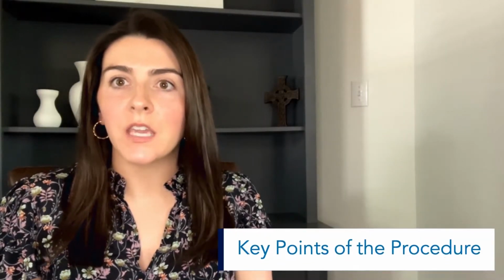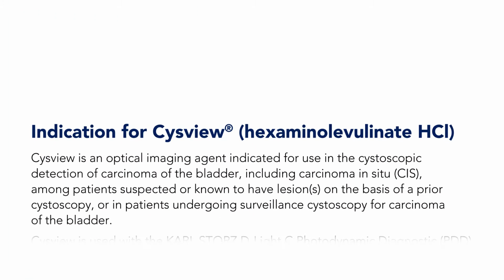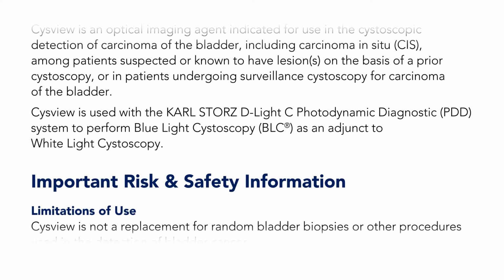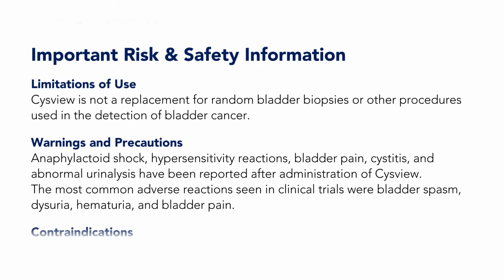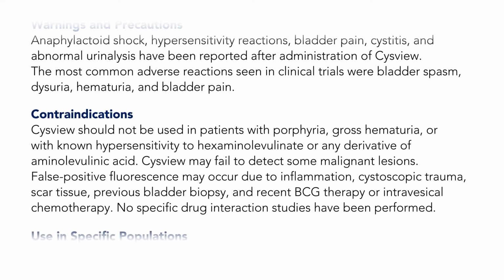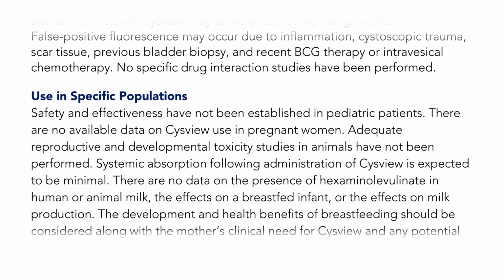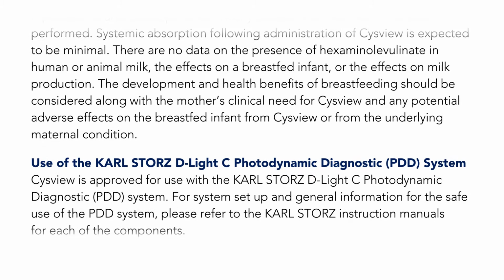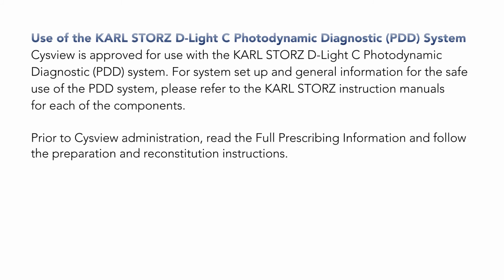Rigid Blue Light Cystoscopy: Tips from Tara Cumming, MSN, AGACNP-BC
For US audience only.

Information for Allied Health Professionals about Rigid Blue Light Cystoscopy: Tips from Tara Cumming, MSN, AGACNP-BC
Cysview® is an optical imaging agent used to detect non-muscle invasive bladder cancer in patients suspected or known to have lesion(s) on the basis of a prior cystoscopy, or in patients undergoing surveillance cystoscopy for bladder cancer. Cysview is not a replacement for random bladder biopsies or other procedures used in the detection of bladder cancer. Anaphylactoid shock, hypersensitivity reactions, bladder pain, bladder inflammation (cystitis), and abnormal urine tests have been reported after administration of Cysview. The most common adverse reactions seen in clinical trials were bladder spasm, trouble urinating, discomfort when urinating, frequent urination, blood in the urine, and bladder pain.
Cysview should not be used in patients with large amounts of blood in their urine, any known allergy to Cysview or any derivative of aminolevulinic acid, or porphyria, a condition that means you already have high levels of porphyrins in your body. No specific drug interaction studies have been performed.